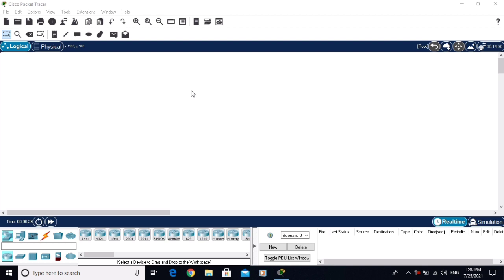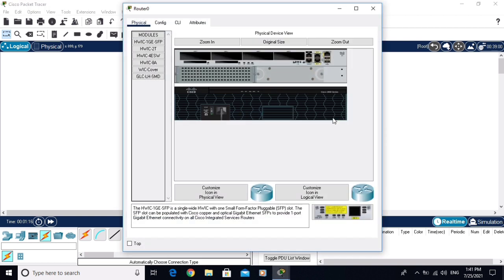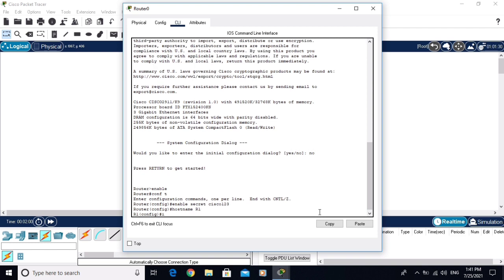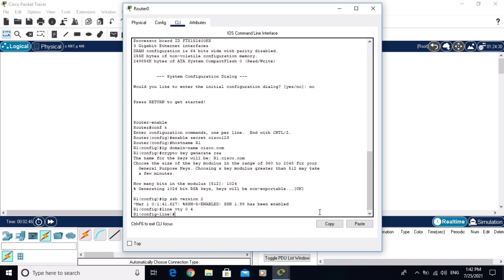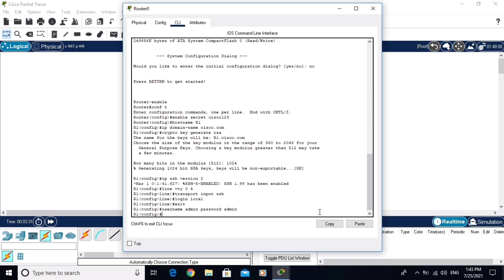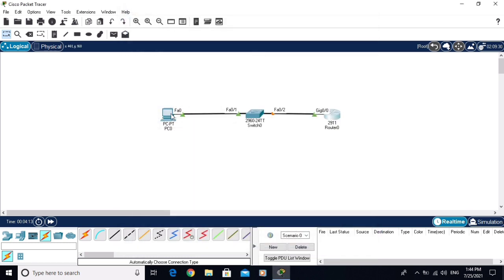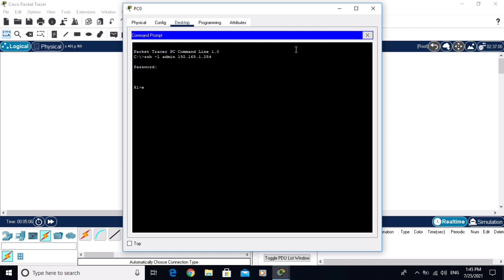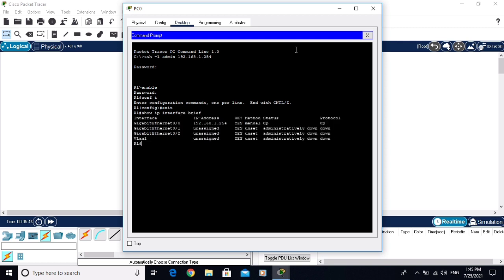How to Configure SSH on Cisco Router 2911 in Packet Tracer 8.0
how to configure ssh on cisco router 2911 in packet tracer
secure shell tutorial
connecting to remote servers with ssh
how to use ssh